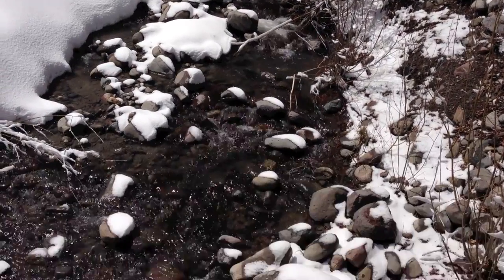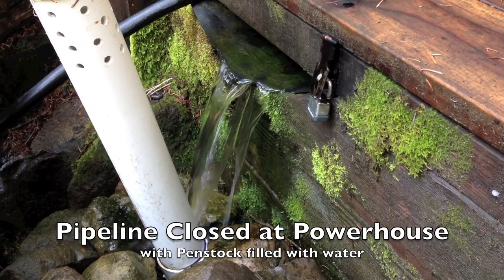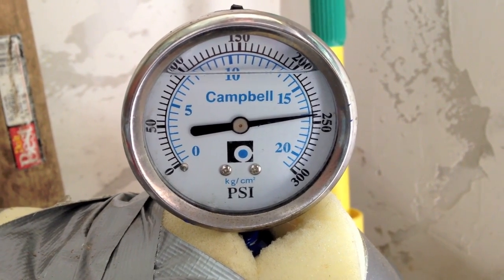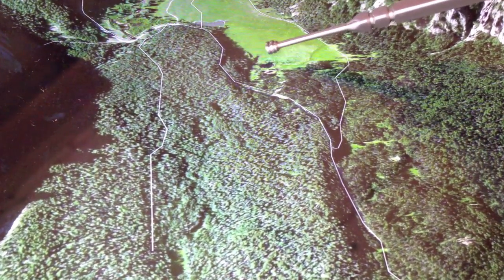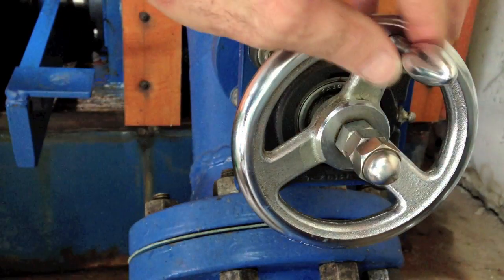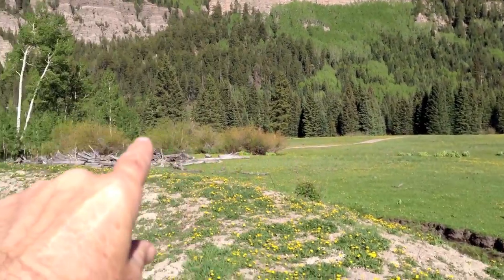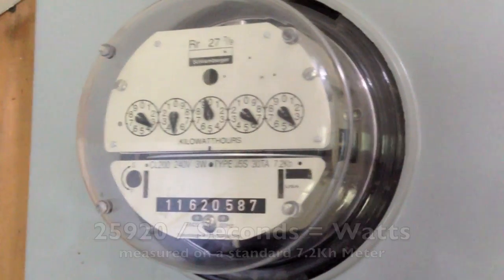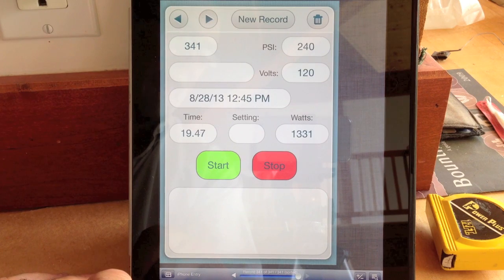Part 5 Micro Hydro Electric Power System in Colorado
The flow of the springs have fallen off dramatically and it is time to consider putting the Turbine onto a different water source. Discussion of aquifer depletion and reduced power in system